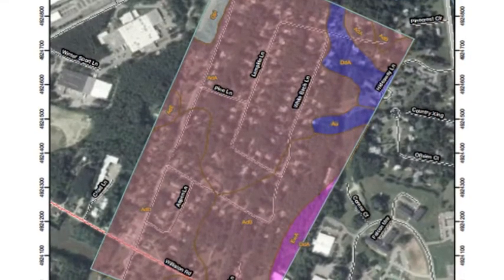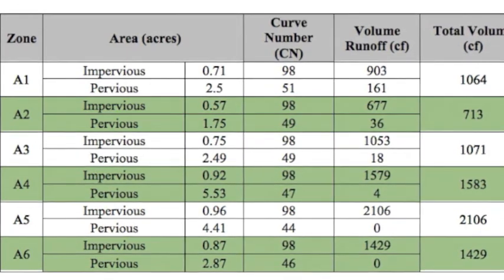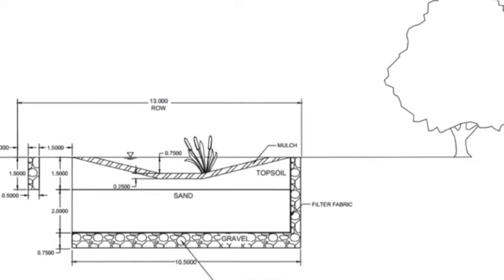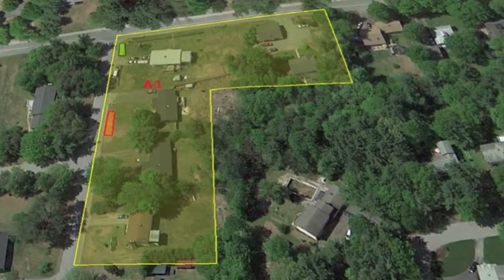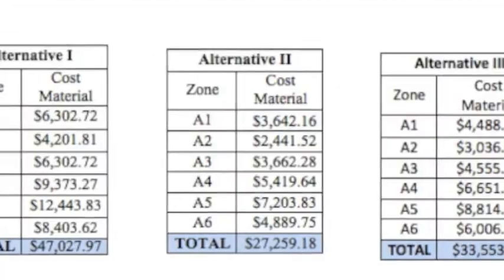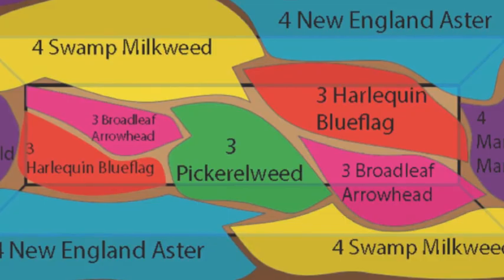Team 2 Williston Green Streets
CE 175 - Senior Design Capstone Design Project - Team 2 - Williston Green Streets